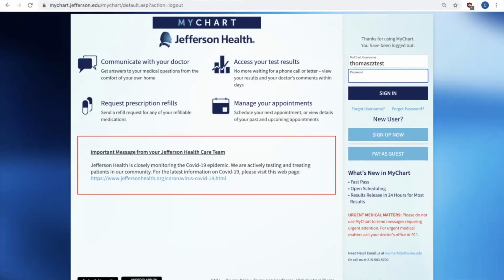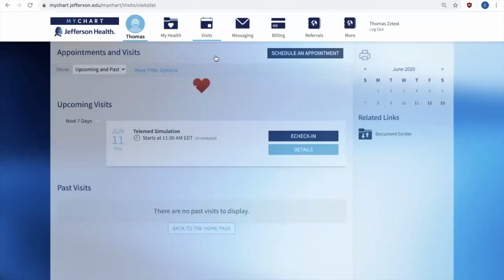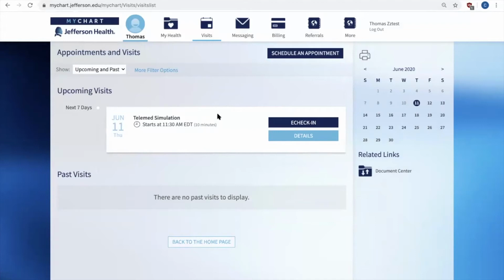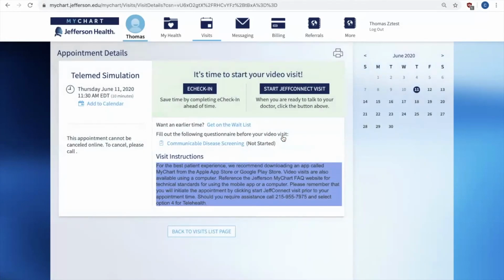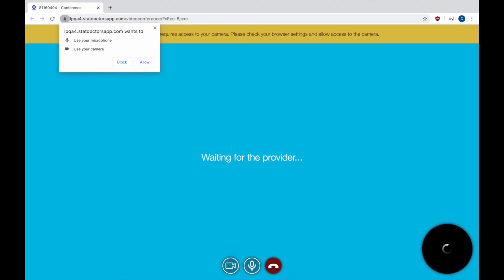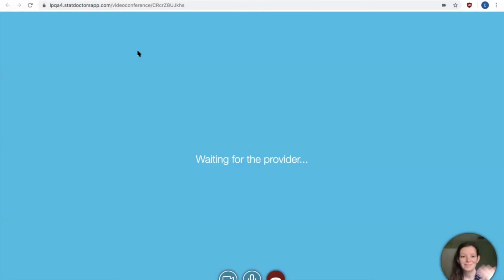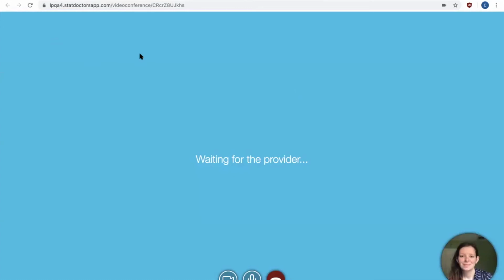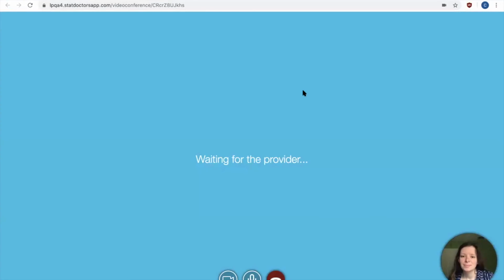Starting your Jefferson MyChart Video Visit on a Personal Computer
This short will show you how to use a PC to log into and join your Telehealth Visit with Jefferson Health. Make sure you arrive at least 15 minutes early, and make sure you allow access to your camera and microphone.